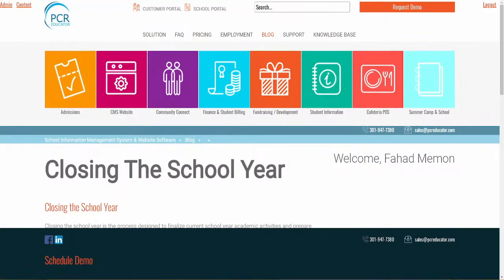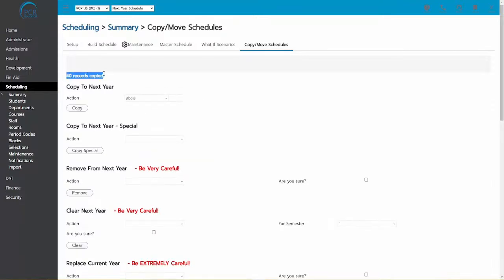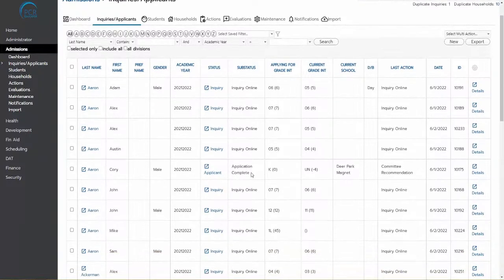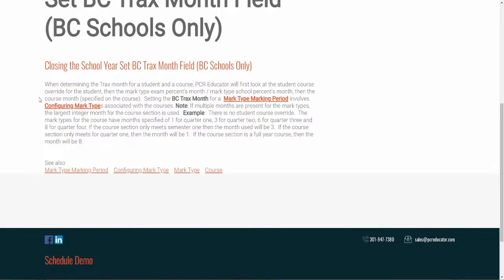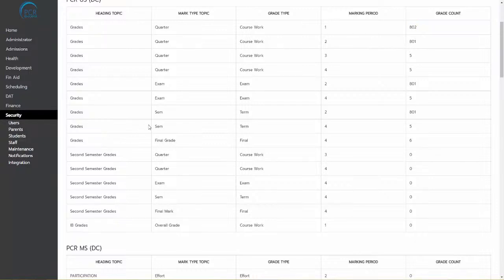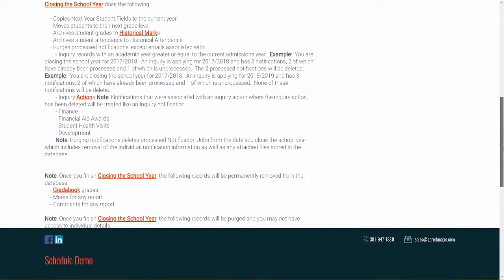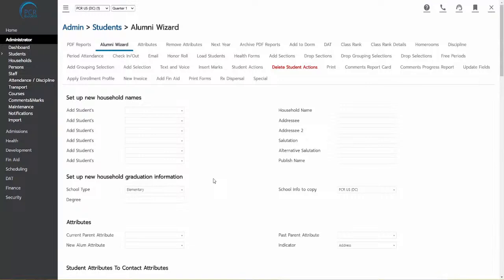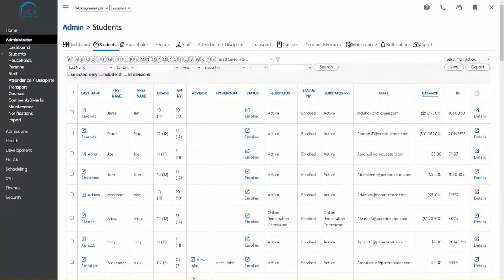Close of the School Year Webinar 2022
A webinar taking you through step-by-step instructions on how to close the school year! In this webinar, you will learn to:
- Complete Pre-Close Checklist tasks
- Run the Close of the School Year Wizard
- Complete Post-Close Checklist tasks